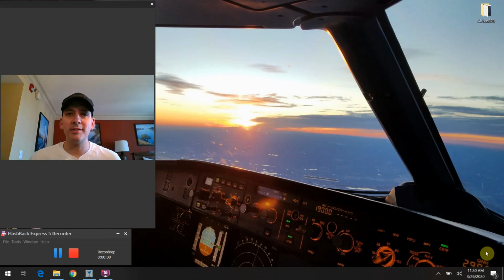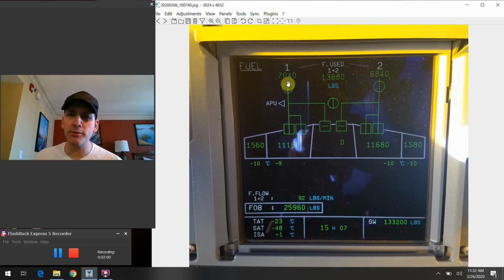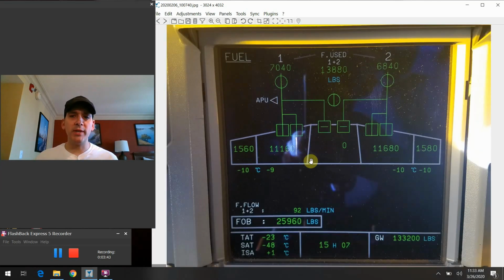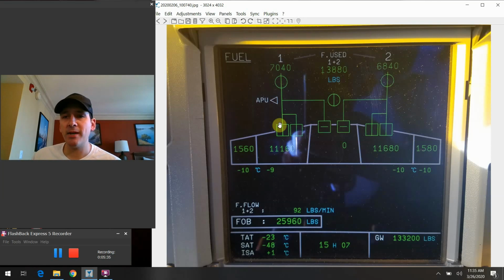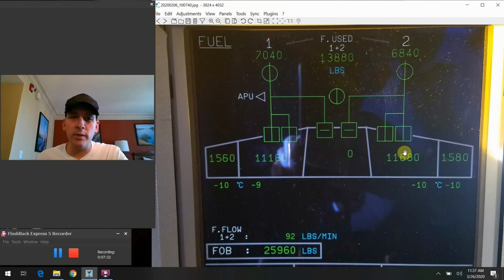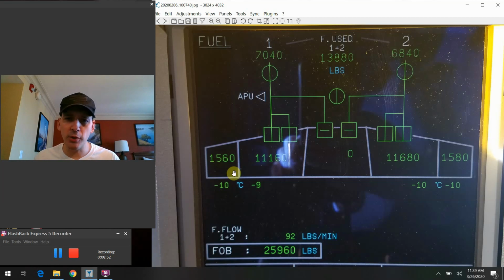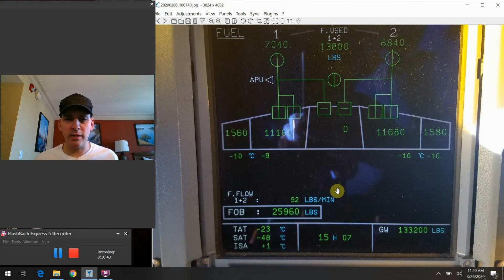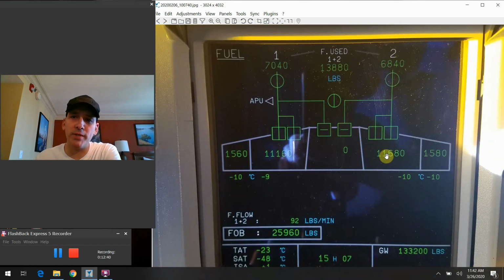Airbus A320 Cockpit Tour: #48 - SD-FUEL Page: What do all those buttons do?!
In this segment we will discuss the System/Status Display FUEL page in the A320 cockpit.

Stay healthy out there everyone!